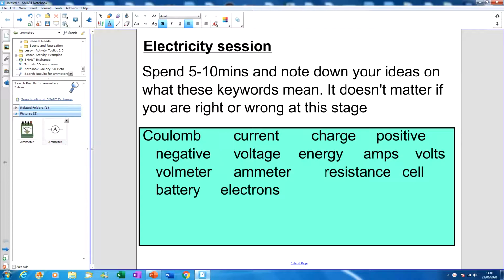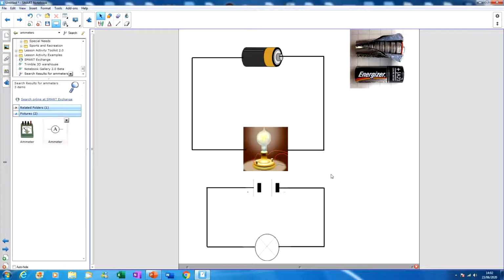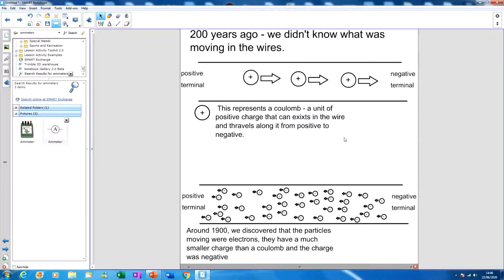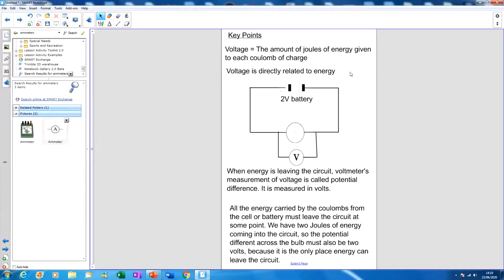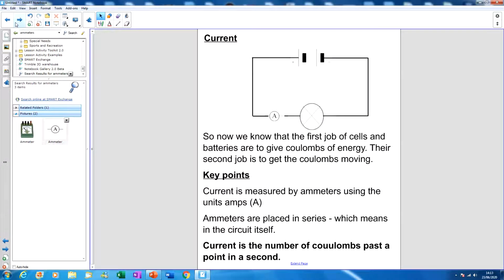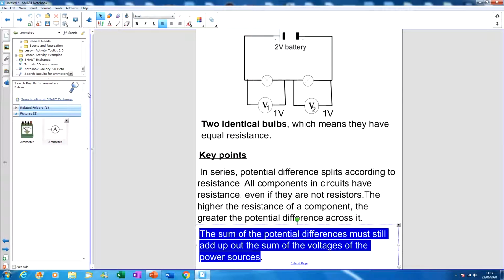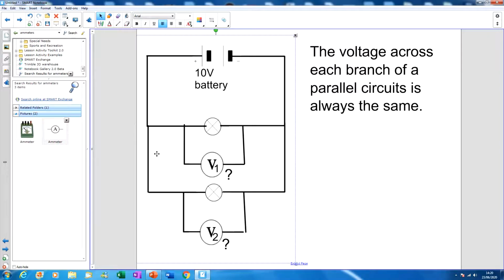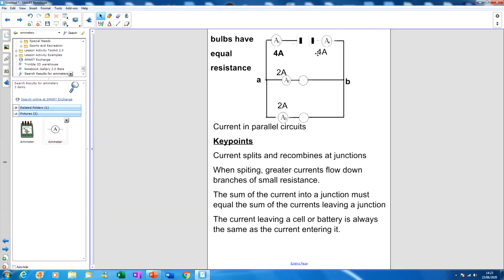Electricity: Physics for Year 10 during face-to-face sessions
Mr Hale introduces and teaches the core concepts covered in the Physics part of Year 10's recent face-to-face support.